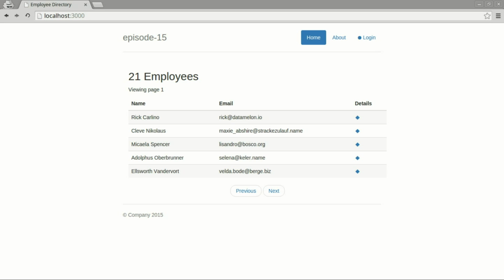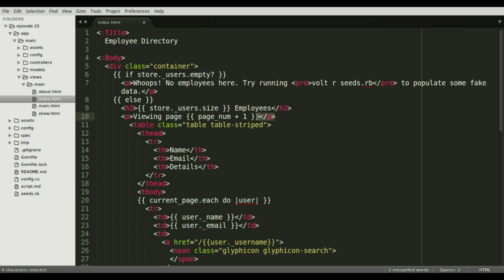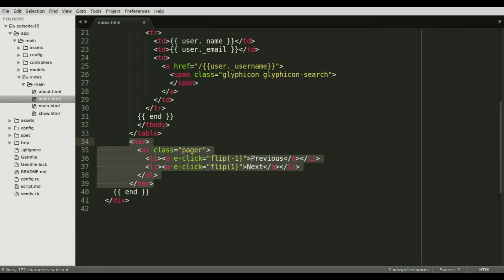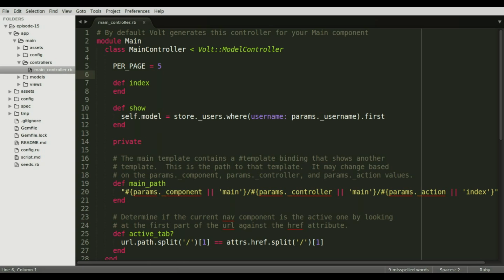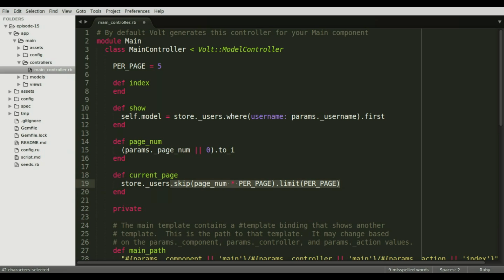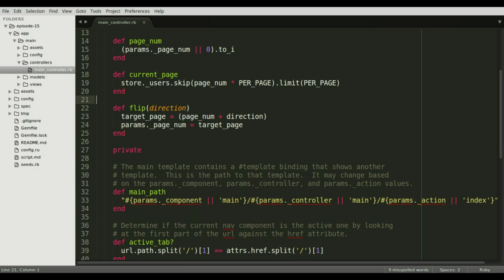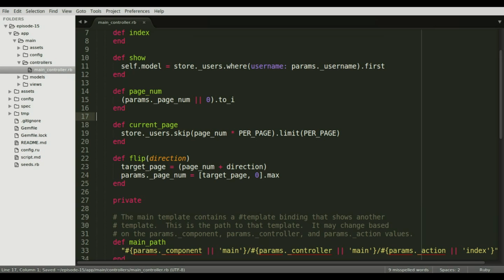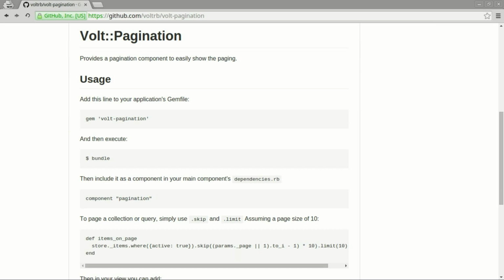EP 15: Pagination of Volt Collections